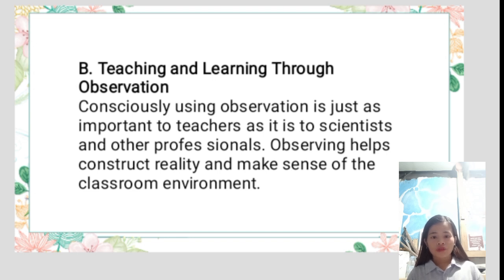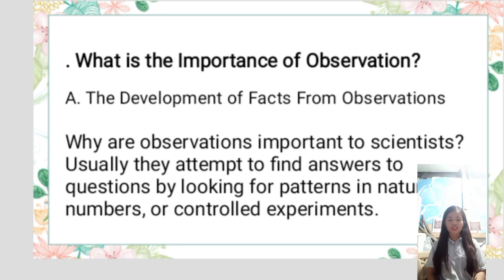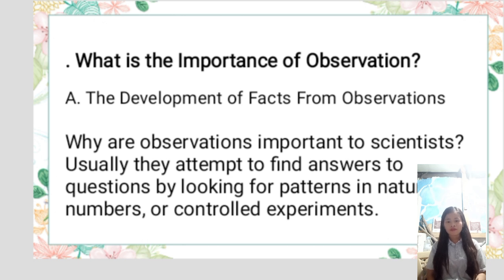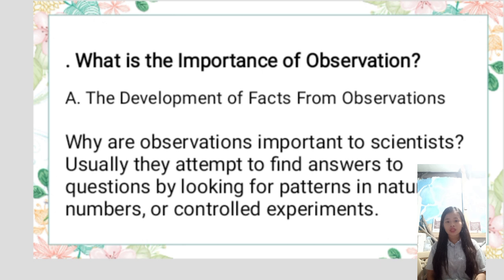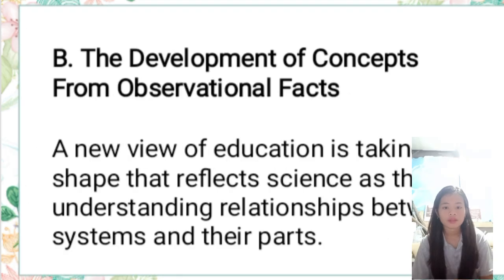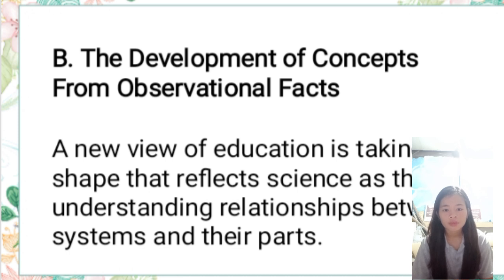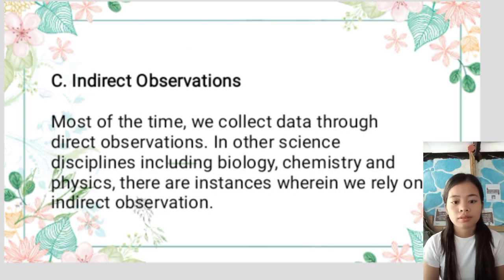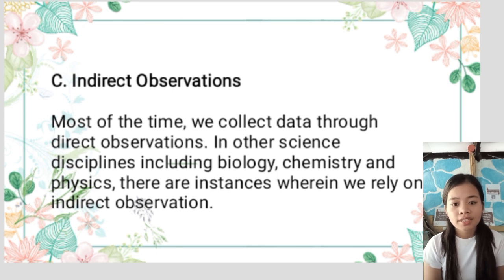March 13, 2025